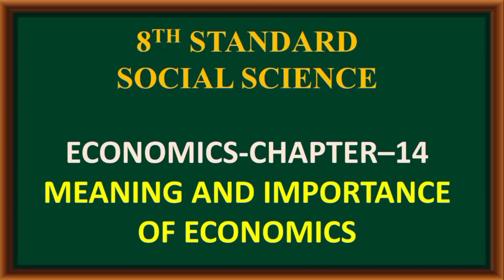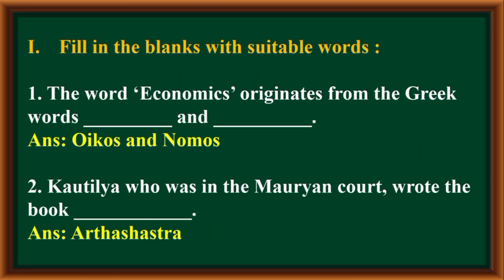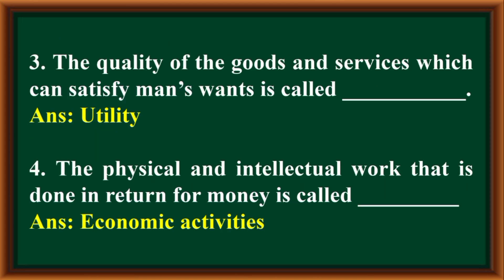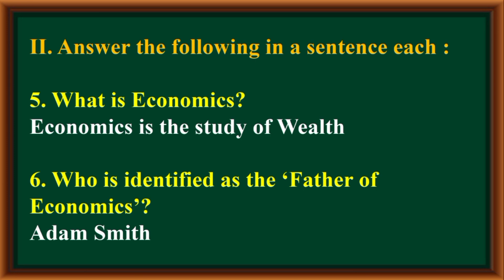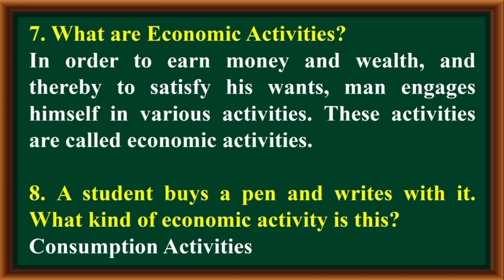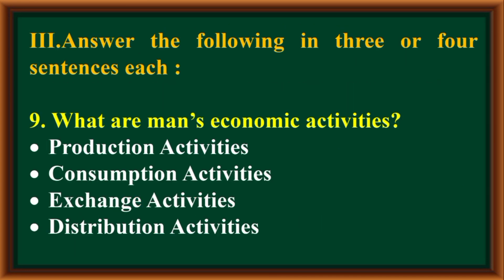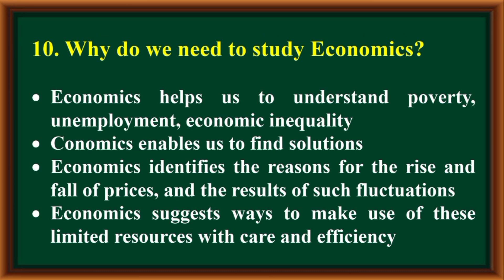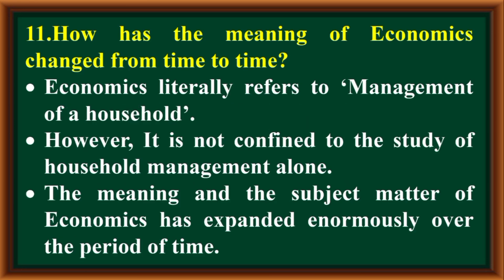8TH STD-SOCIAL SCIENCE-ECONOMICS-14. MEANING AND IMPORTANCE OF ECONOMICS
8TH STD-SOCIAL SCIENCE-ECONOMICS-14. MEANING AND IMPORTANCE OF ECONOMICS